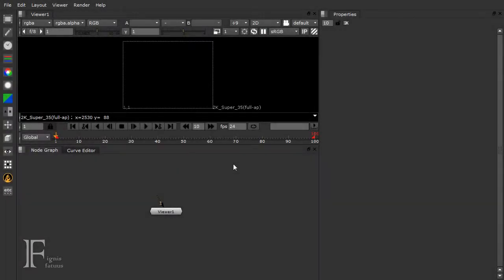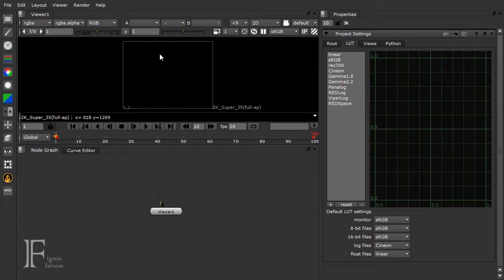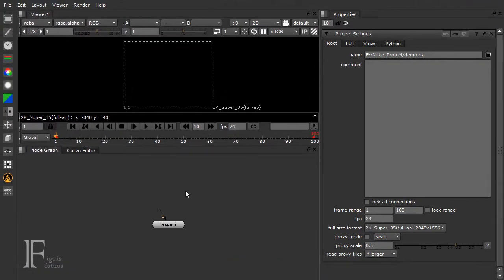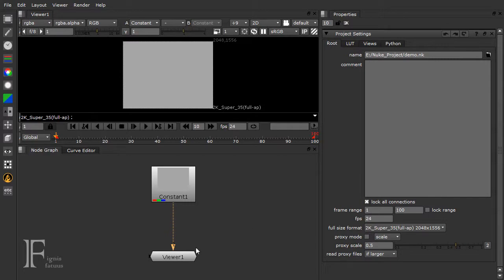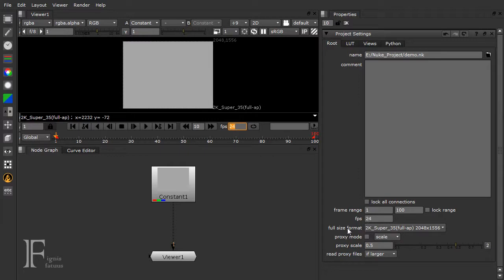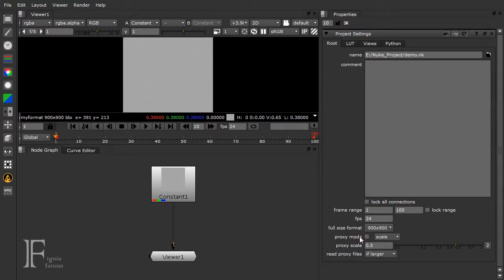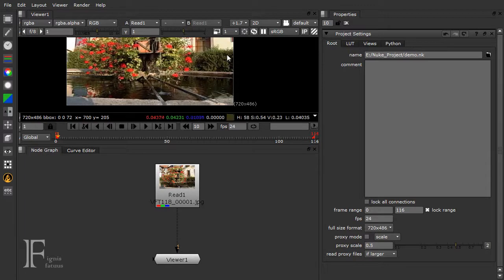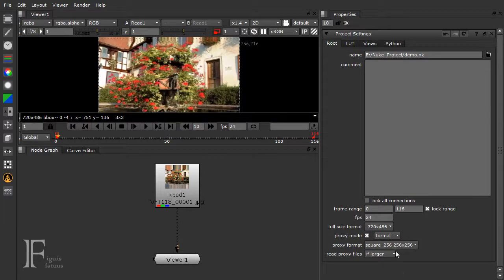Introduction To NukeX - 02 Project Settings.mp4